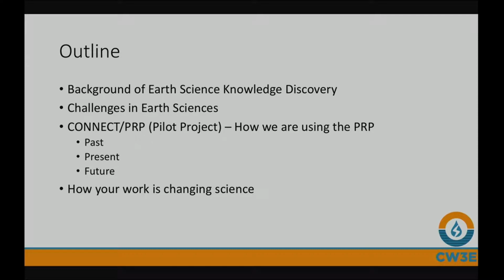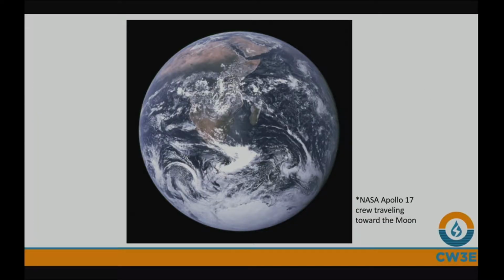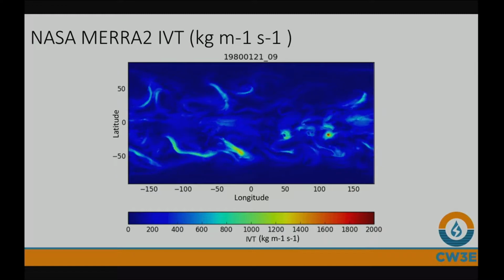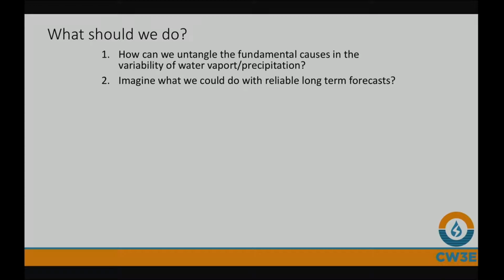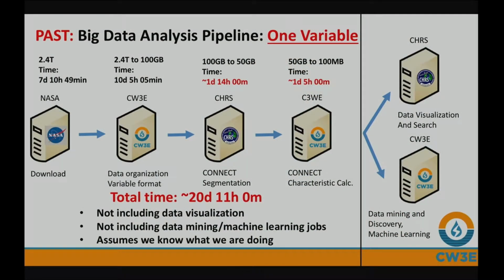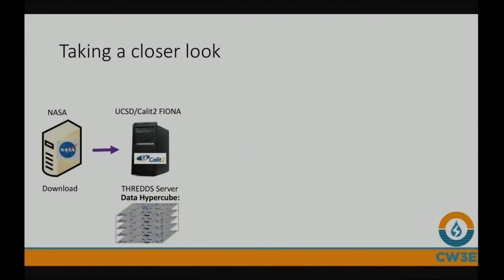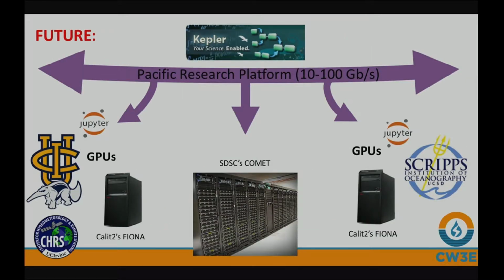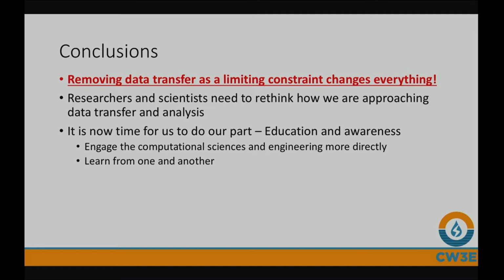CENIC 2017: Earth Science Knowledge Discovery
With the availability of ever-increasing amounts of observational data, enhanced computational capabilities, and innovative computational approaches, a new era in computational earth sciences is within our grasp. These approaches enable the assimilation, analysis, and modeling of complex earth science phenomena. In this session, researchers will report on the development of multi-institutional rapid data access capabilities, and describe a data pipeline for applying a novel image characterization and segmentation. They will also discuss their development of the CONNected objECT (CONNECT) algorithm to study “Atmospheric Rivers” events impacting the Western United States—events often associated with torrential rains, swollen rivers, flash flooding, and mudslides.